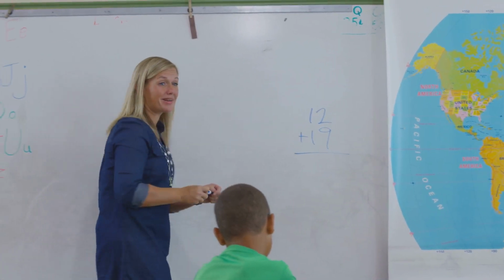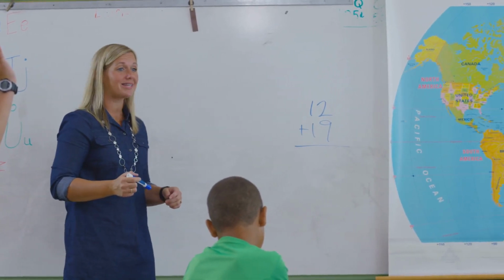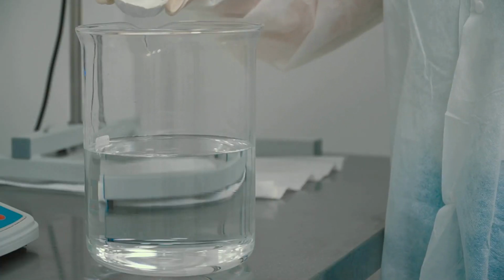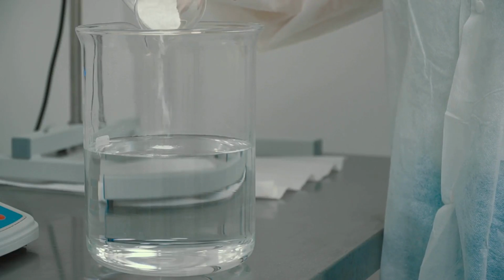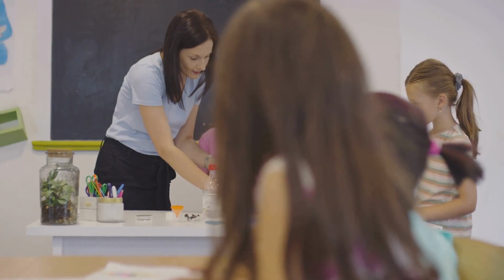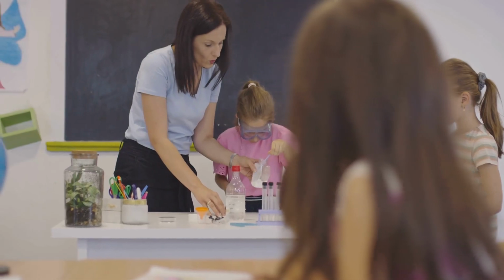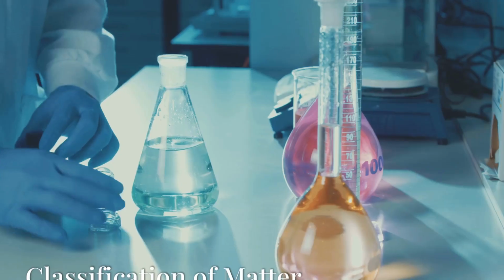6 6b Exploring Physical Properties of Matter A Hands On Science Lesson